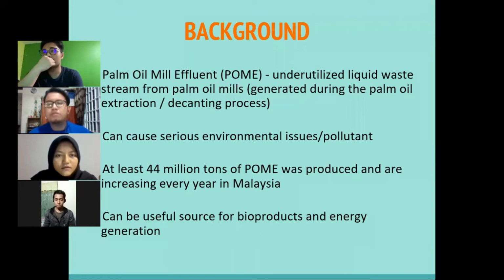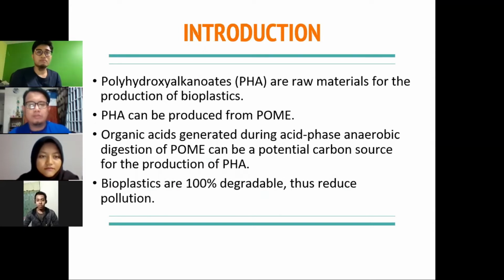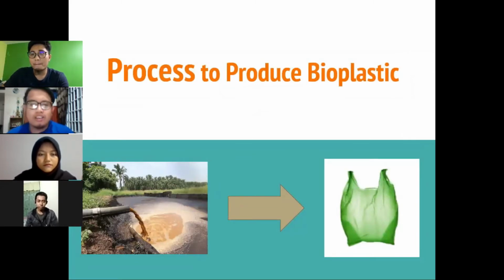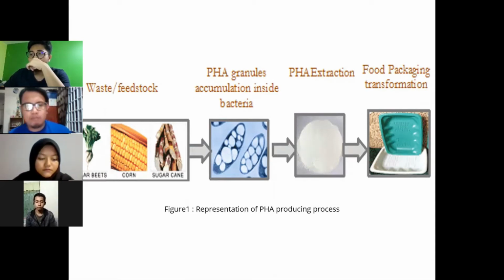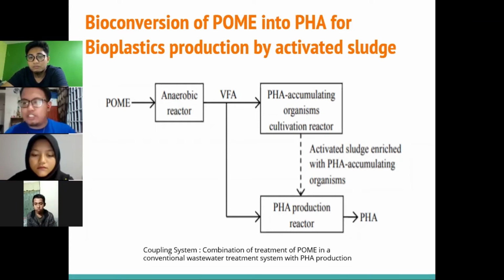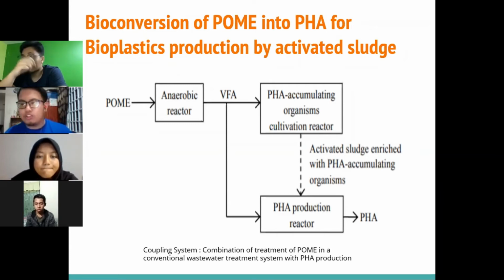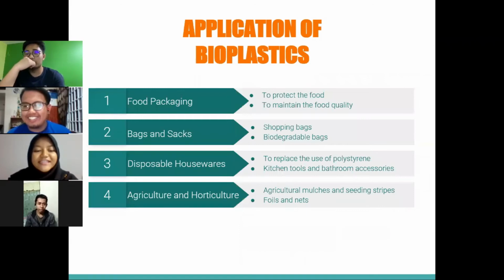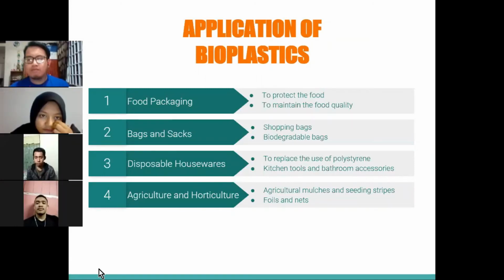Waste Project Group 3